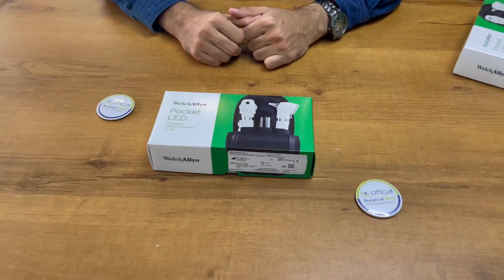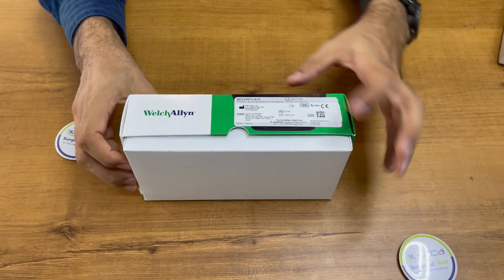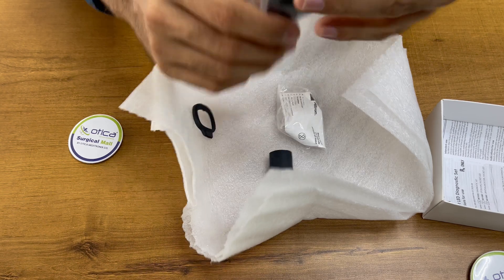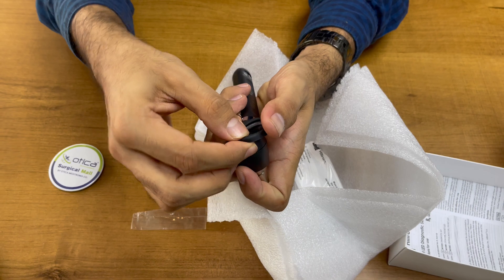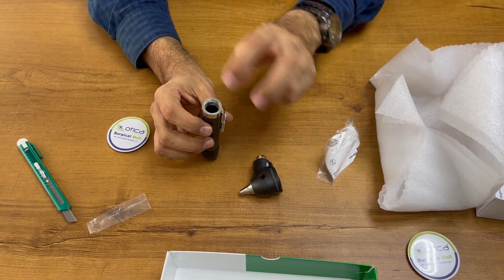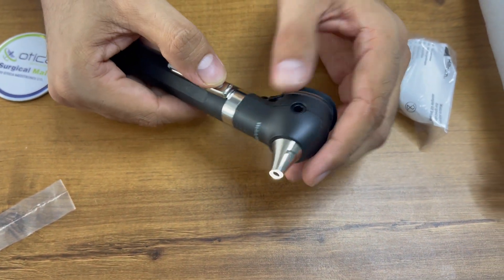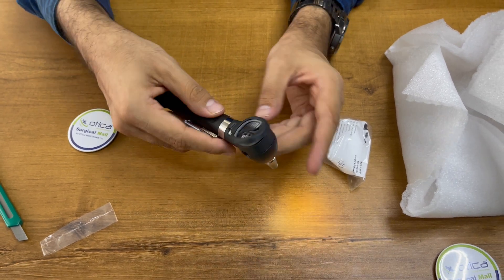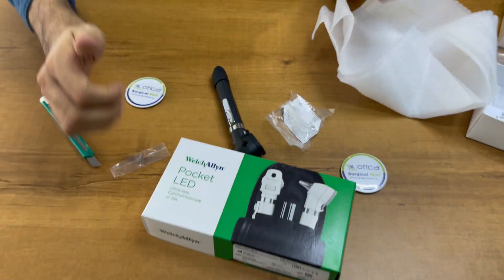Welch Allyn Pocket LED otoscope unboxing and demo 22870 series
Here we have unboxed and given demo of Welch Allyn Pocket LED otoscope unboxing and demo 22870 series